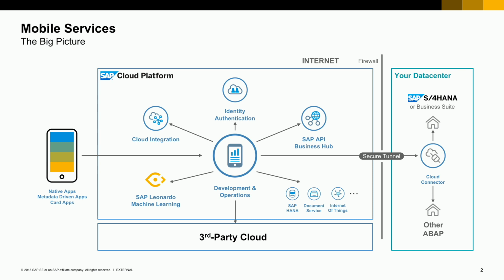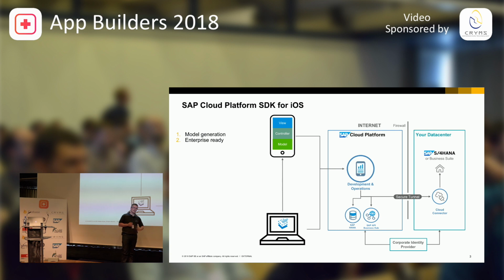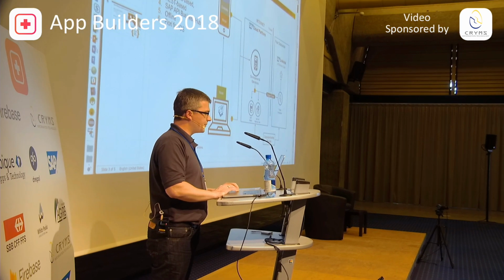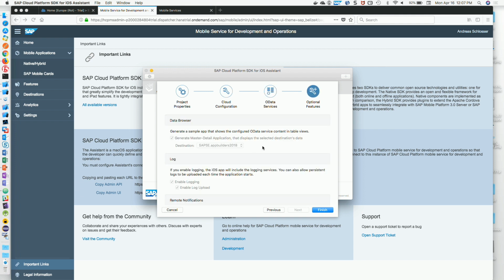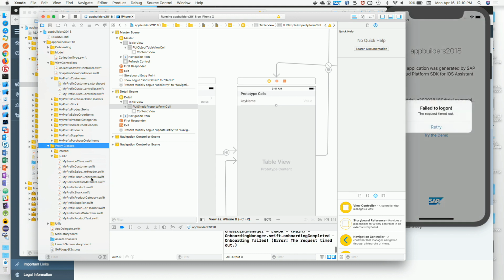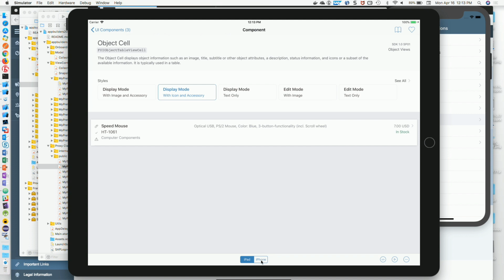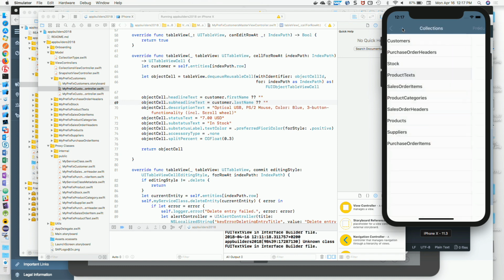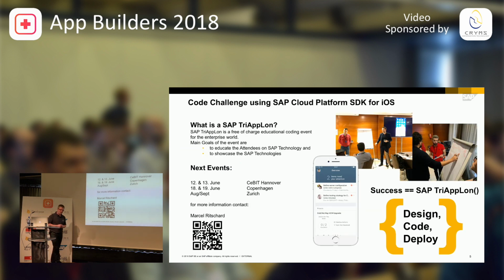Andreas Schlosser - Native iOS Apps for the Enterprise with SAP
Users demand the same awesome user experience they get from their consumer apps also when it comes to business apps. SAP offers the complete toolset to build great native iOS apps on top of SAP backends. We will give a quick overview of the whole stack from on-premise backends and cloud-based mobile services to the native Swift SDK, so that we can then dive deeper into the tools for mobile development. We will browse the rich set of enterprise UI controls, generate a working app with the SAP Cloud Platform SDK for iOS Assistant in a couple minutes and examine the code in a bit more detail.